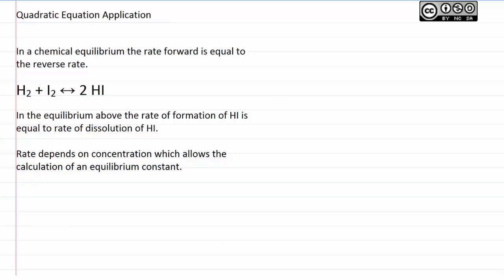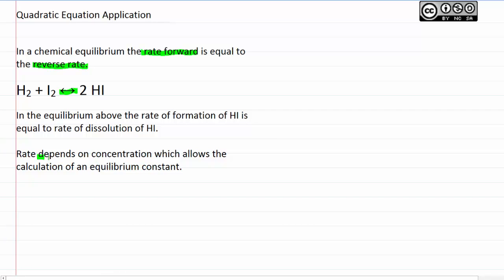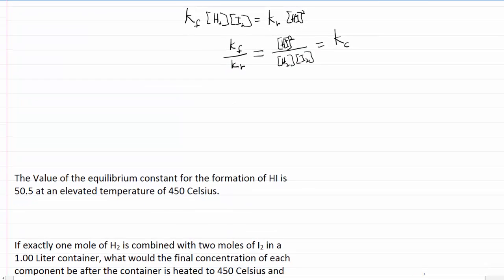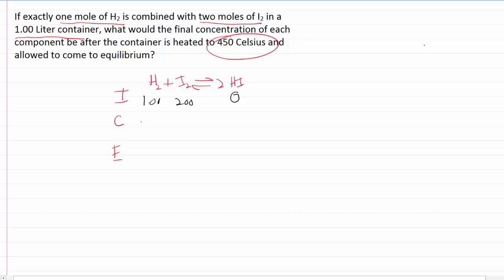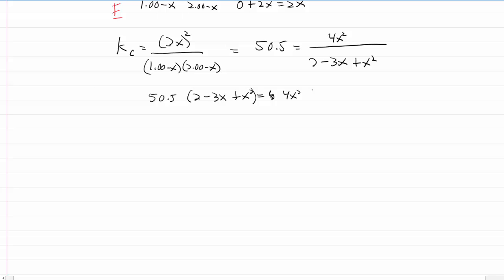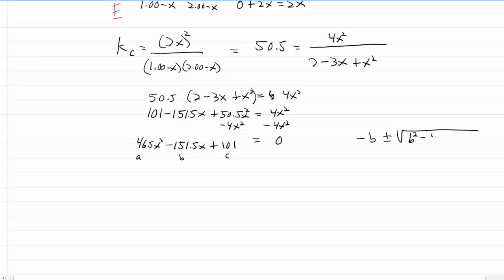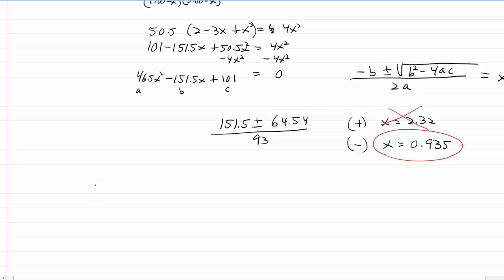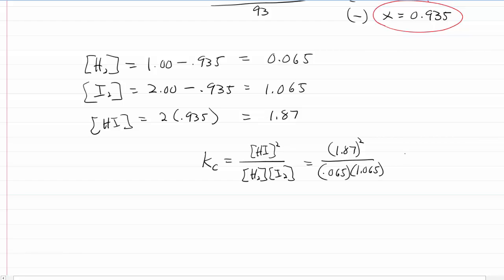10.6b Quadratic Equation Application in Chemistry (Applied)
10.6 Quadratic Formula
Instructor: Peterson